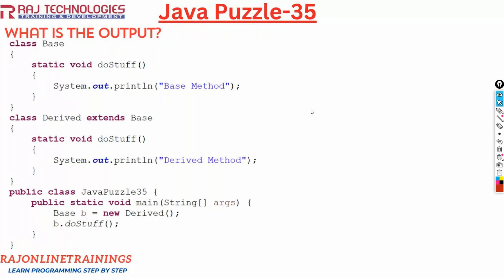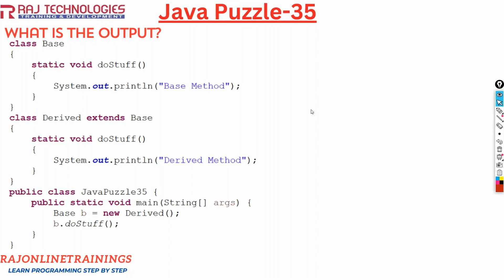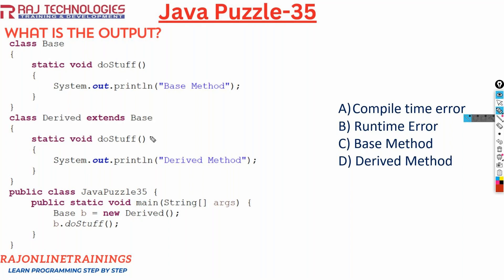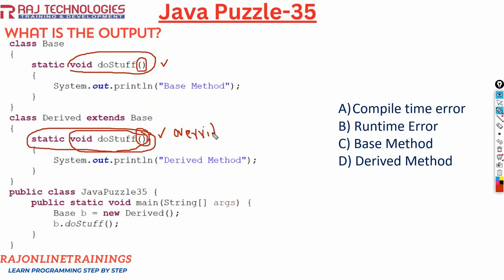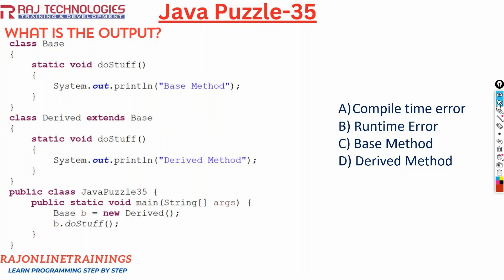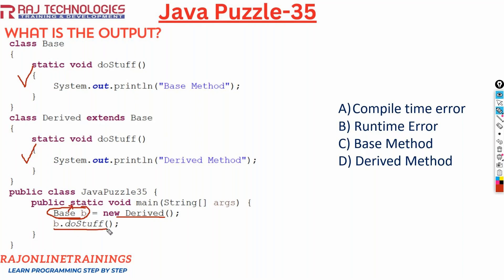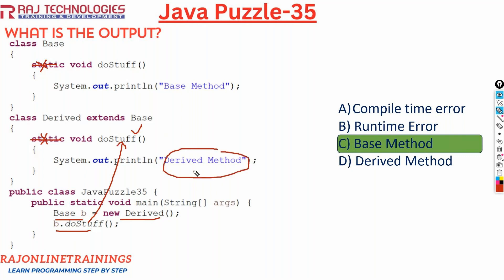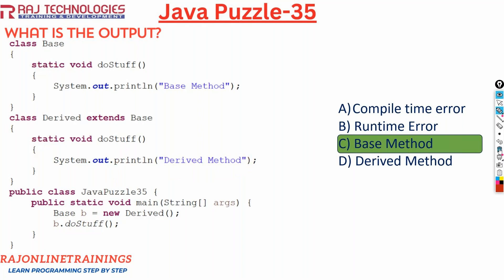Top Java Multiple Choice INTERVIEW Questions and Answers | #35